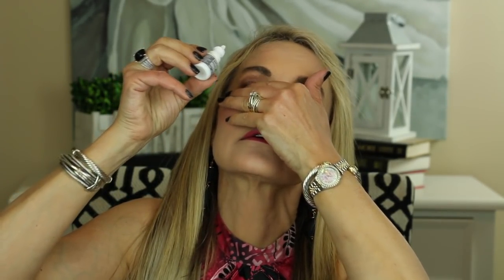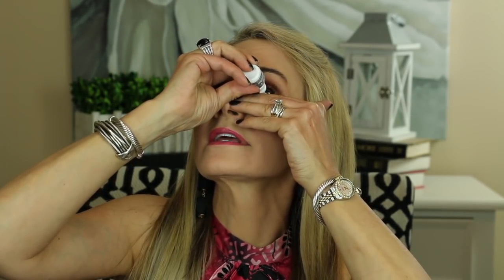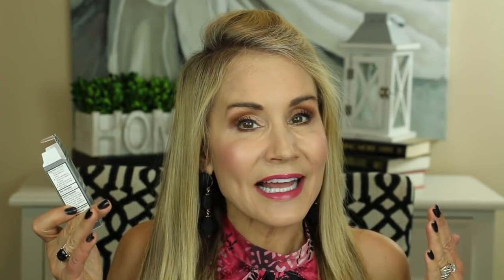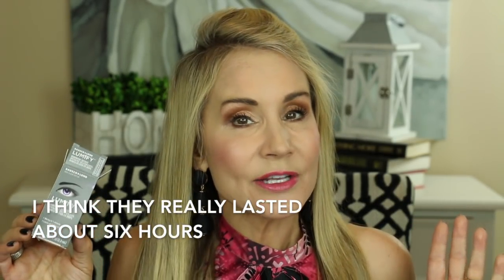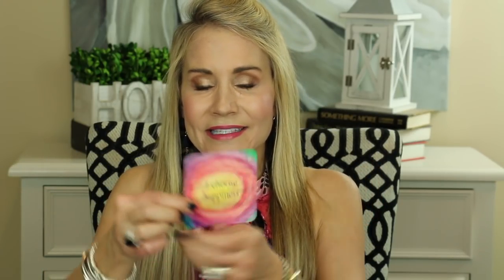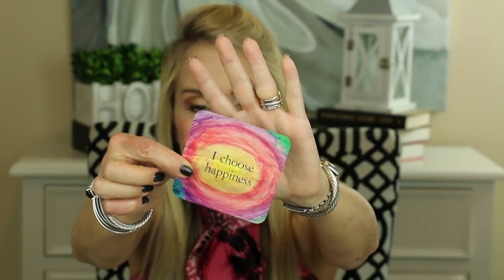💝 HOW TO WHITEN WHITES OF EYES 💝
HOW TO WHITEN EYES

If you've ever wondered how to whiten whites of eyes, you've come to the right place.  There is a wonderful new product called Lumify that is great at whitening the eyes, and it doesn't cause the rebound redness Visine and similar products cause.  If you have tips on whitening the whites of eyes, please leave them in the comments below.

PRODUCT MENTIONED IN HOW TO WHITEN WHITES OF EYES VIDEO:
Lumify

MAKEUP WORN IN HOW TO WHITEN WHITES OF EYES VIDEO:
Laura Mercier Secret Brightening Powder for Under Eyes
Tarte Shape Tape Concealer in Light Medium Honey
Mac Pro Longwear Paint Paintpot in Soft Ochre
Viseart Theory Palette in Minx
Wet N Wild Ultimate Brow Highlighter
Stilla Huge Extreme Lash Mascara
Flower Beauty Lift and Sculpt Contouring Palette (just used the highlighter)
L’Oreal Lip Shine in Laminated Fuscia